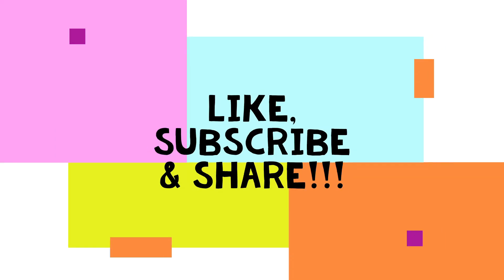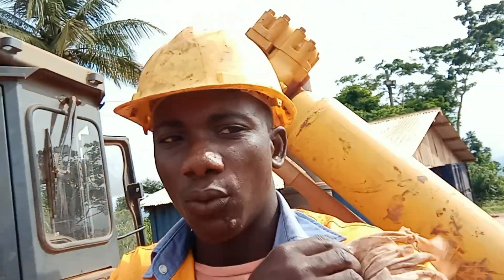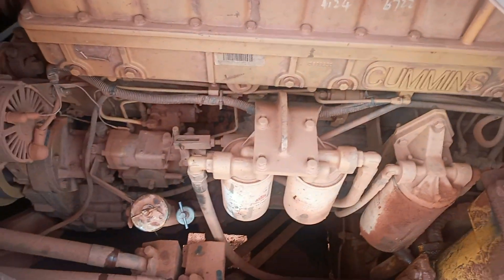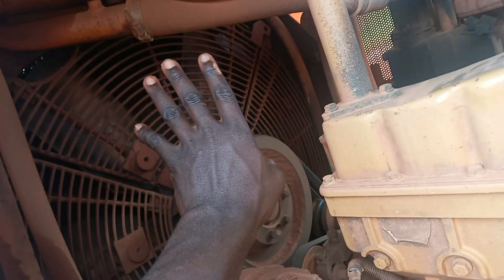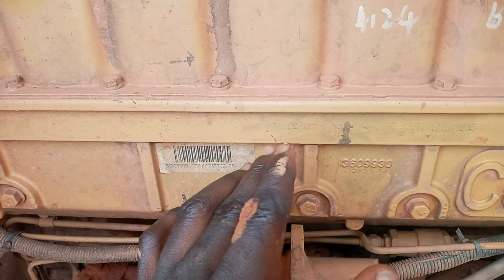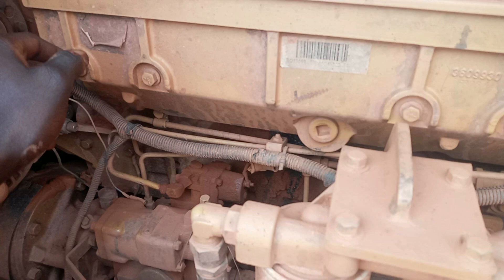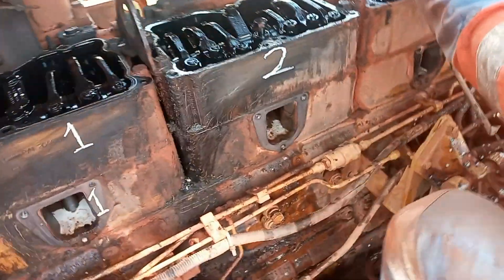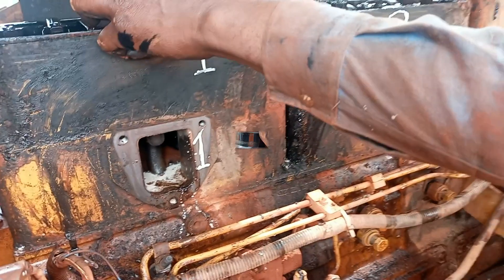Cummins NTA855 Diesel into Coolant Fault with Full Explanation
Cummins NTA855 in a Shantui dozer SD32 had a faulty of diesel going into the radiator and mixing with the coolant. I explained in this video in steps we took to troubleshoot to find the root cause.